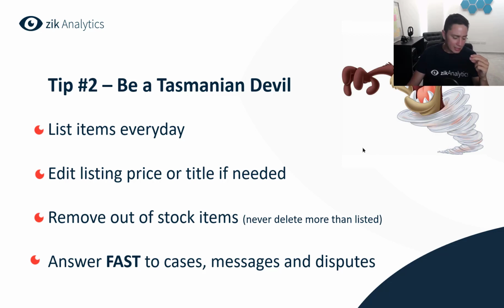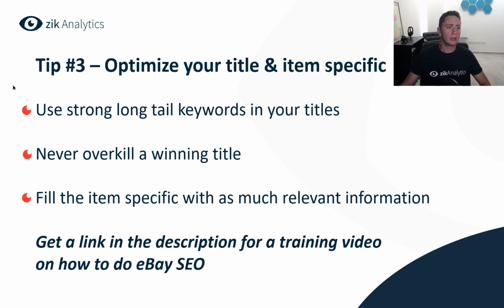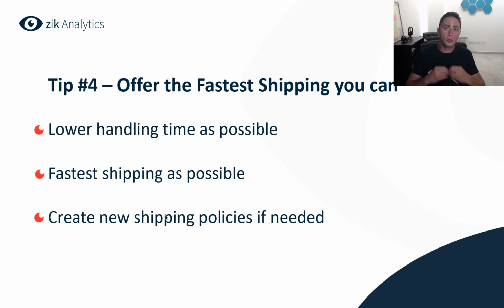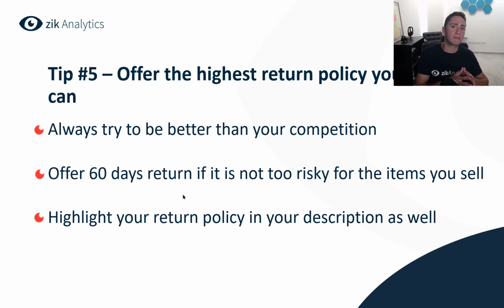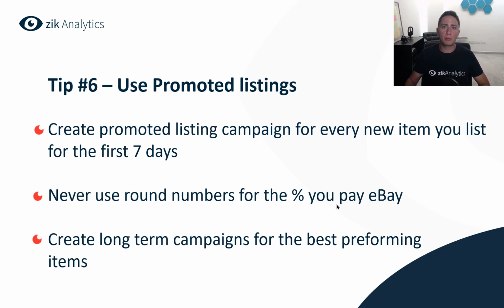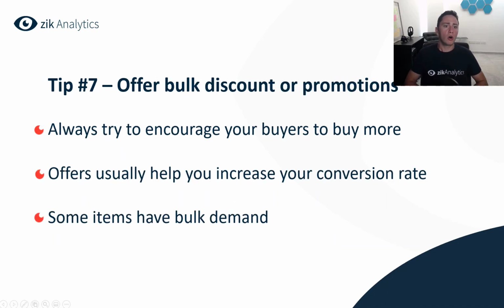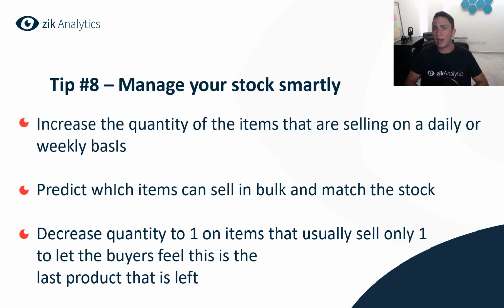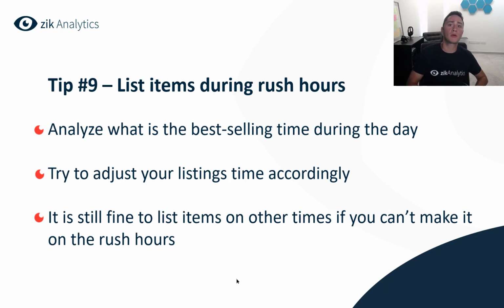10 Tips for How to Sell Faster on eBay | eBay Selling Tips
How to sell faster on eBay with our eBay selling tips

In the following video, Nahar shares his top 10 tips on how to sell fast on eBay

0:18 Tip 1 List Fast Selling Products
Here, we are looking for
- low price items
- extremely high demand
- sell it with competitive price

1:10 How to find Traffic products to hack eBay sales velocity algorithm:

1:16 Tip 2 Be a Tasmanian Devil
- List items everyday
- Edit listing price or title if needed
- Remove out of stock items(never delete more than listed)
- Answer cases FAST for messages, and disputes

2:23 Tip 3 Optimize your title and item specifications
- Use strong long tail keywords in your titles
- Never overkill a winning title
- Fill the item specific with as much as relevant information

3:35 How to optimize your eBay seo and title playlist

3:49 Tip 4 Offer the Fastest Shipping you can
-Lower handling time as possible
-Fastest shipping as possible
-Create new shipping policies if needed

5:13 Tip 5 Offer the highest return policy you can
- Always try to be better than your competition
- Offer 60 days return if it is not too risky for the items you sell
- Highlight your return policy in your description as well

6:25 Tip 6 Use Promoted listings
- Create promoted listing campaign for every new item you list for the first 7 days
- Never use round numbers for the % you pay eBay.
- Create long term campaigns for the best performing items

8:35 Tip 7 Offer bulk discount or promotions
- Always try to encourage your buyers to buy more
-Offers usually help you increase your conversion rate
- Some items have bulk demand

9:04 Tip 8 Manage your stock smartly
- Increase the quantity of the items that are selling on a daily or weekly basis
- Predict which items can sell in bulk and match the stock
- Decrease quantity to 1 on items that usually sell only 1 to let the buyers feel this is the last product that is left

11:09 Tip 9 List items during rush hours
- Analyze what is the best-selling time during the day. You can connect your eBay store to zik analytics and it will show you the rush hours
- Try to adjust your listings time accordingly
- It is still fine to list items on other times if you can't make in on the rush hours

12:19 Tip 10 Scale your winning products
- Locate your best selling items
- Find similar items with different color, feature, brand, or shape
- List similar items gradually, using almost the same title as your winning item has

13:10 How to scale your winning products